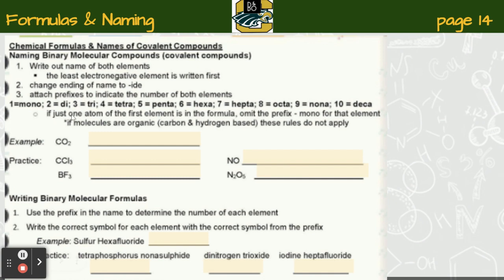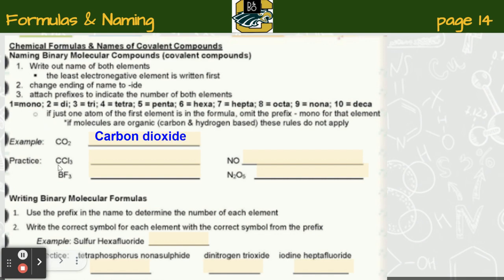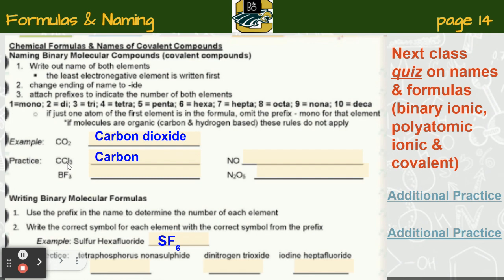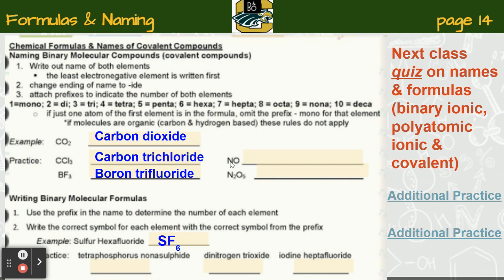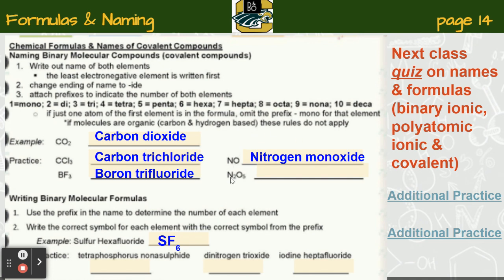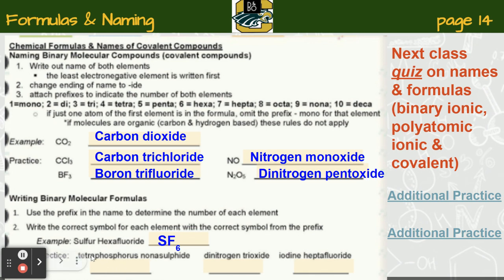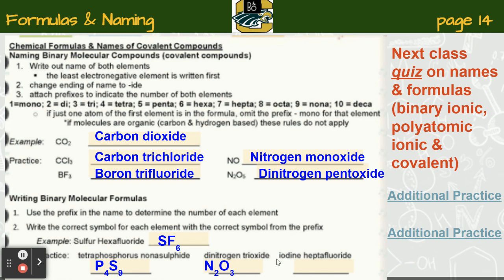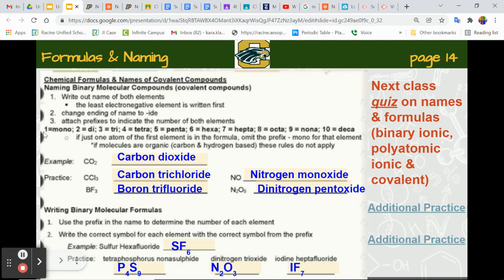Answers p. 14 Covalent Naming